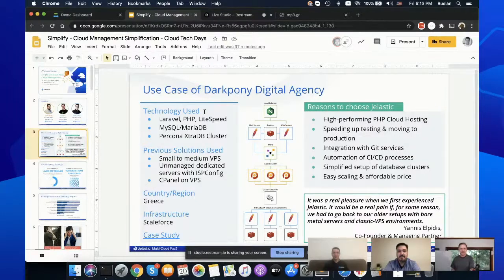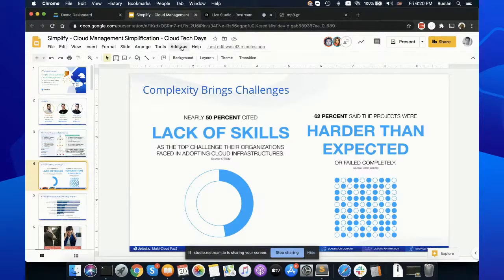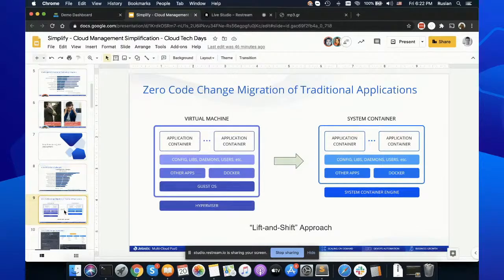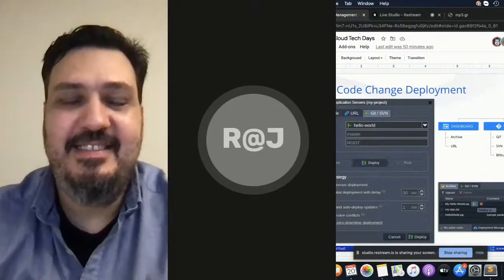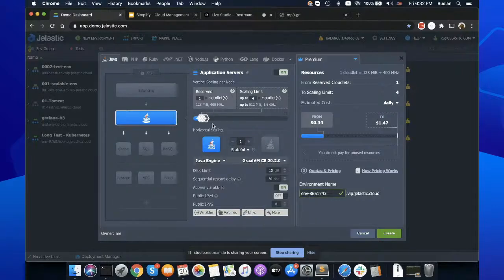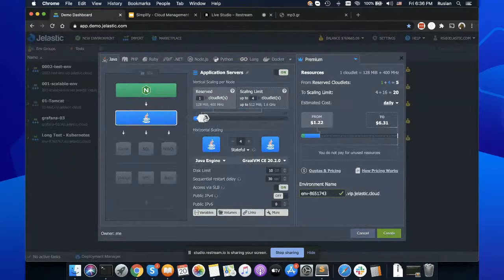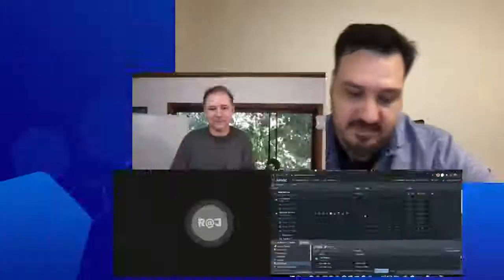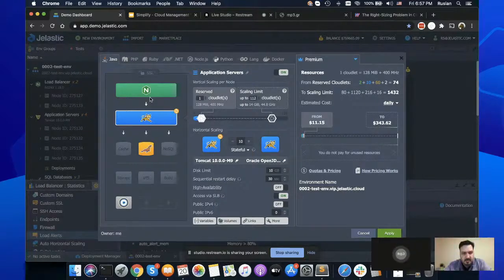Cloud Tech Days - Day 3 - Simplicity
Join us for a deep discussion on how to make the Cloud work for you in a simpler way!